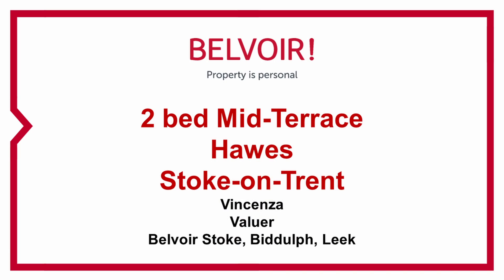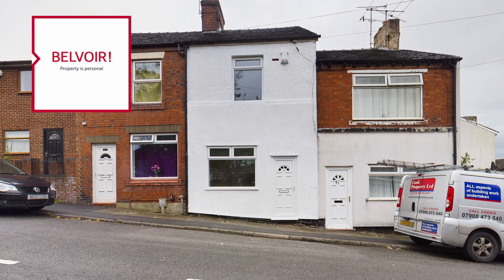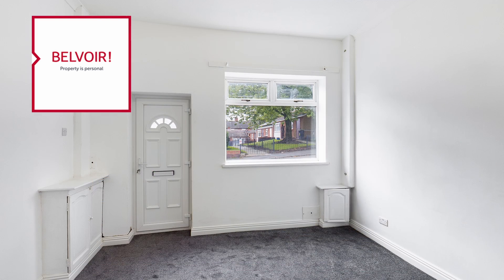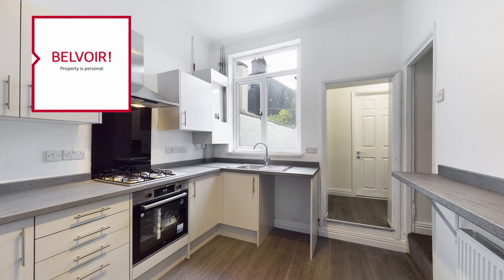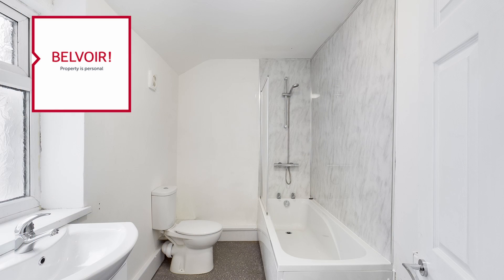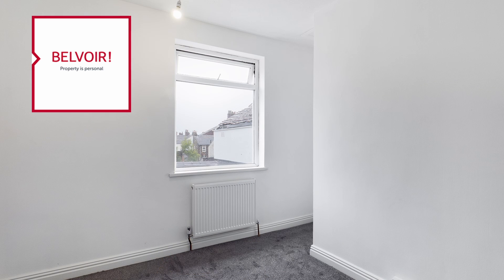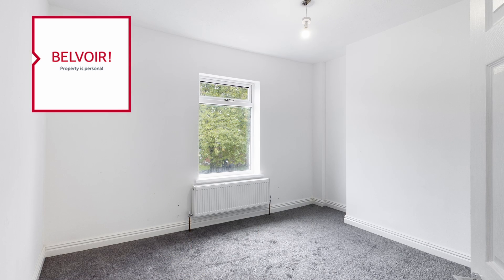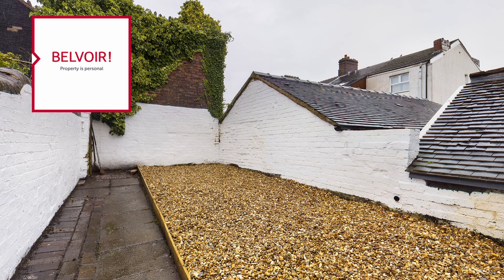Refurbished house for SALE! Stoke on Trent!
Ready to move into - first time buyers and investors must see this property in person! Rental yield of 7.7% achievable.

Immediately move into this hassle free, fully renovated home, complete with a new boiler and radiators, low maintenance garden and brand new kitchen.

This property has a newly fitted bathroom roof, and tiles to the rear extension, renewed guttering and energy saving insulation fitted.